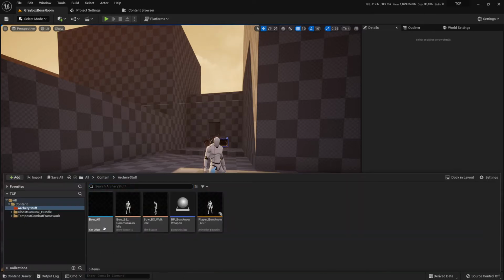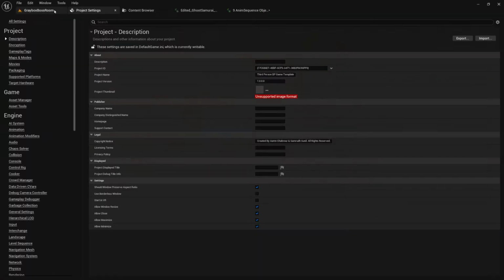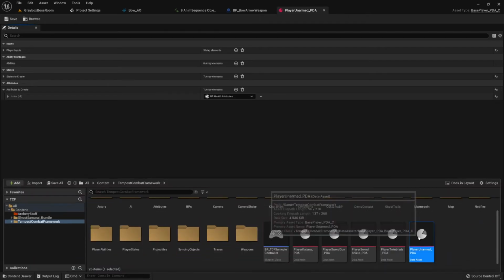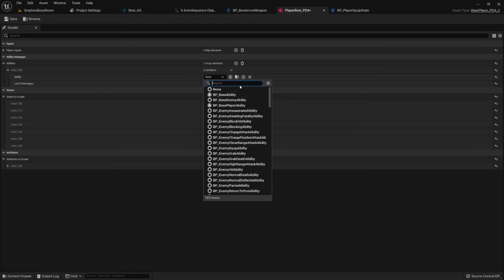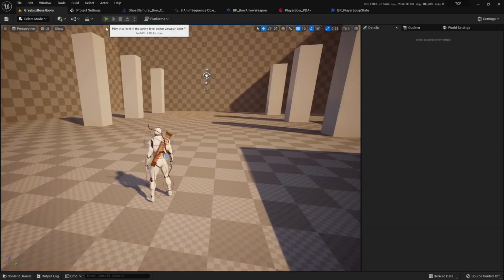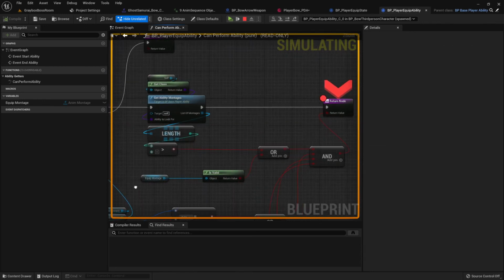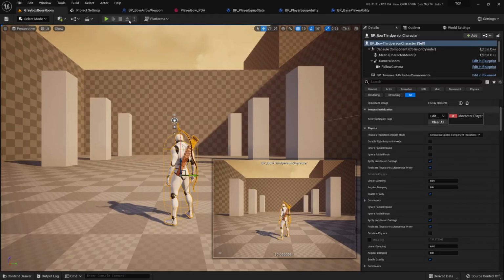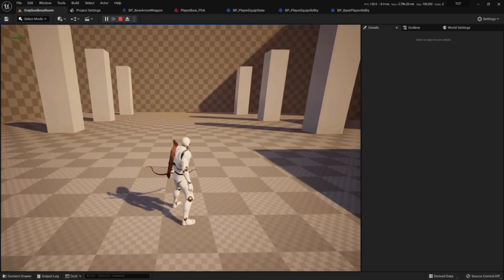TCF Archery Tutorial Series | Part 2 - Equipping Bow Weapon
This is the RPG TCF Tempest Combat Framework First tutorial series on how to extend the system to have Archery, this is gonna be a weekly series until we are done with the Archery implementation.

if you don't have TCF, you can follow along, but you will need to do some extra research on your own, will do my best to make it simple for you so you know where to look. if you have any questions, please leave them in the comments bellow or join our discord.

Resources:

1- Animations Used

OR